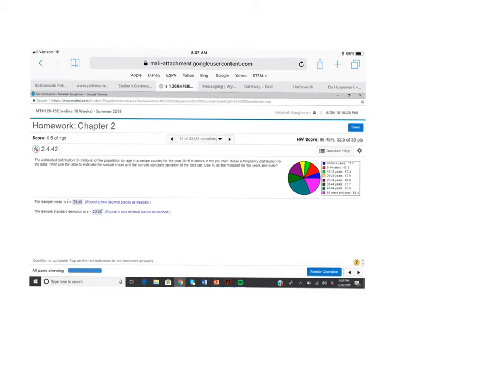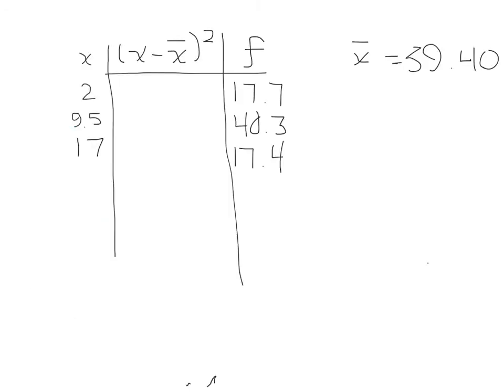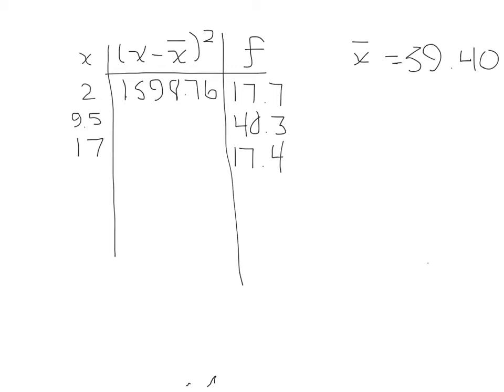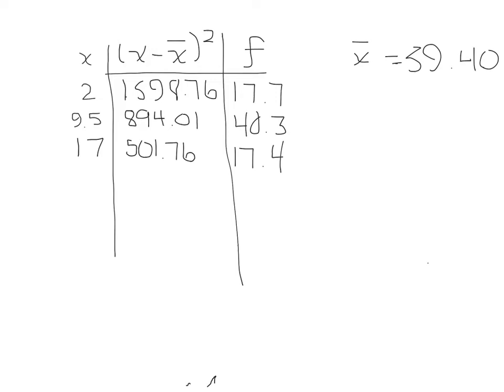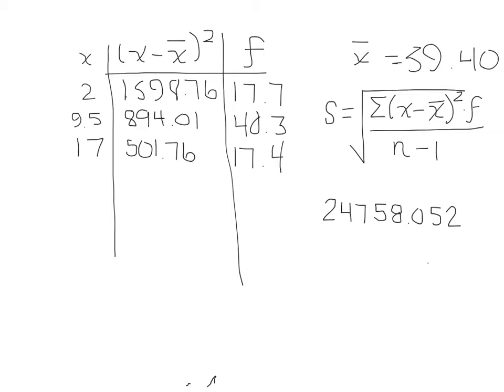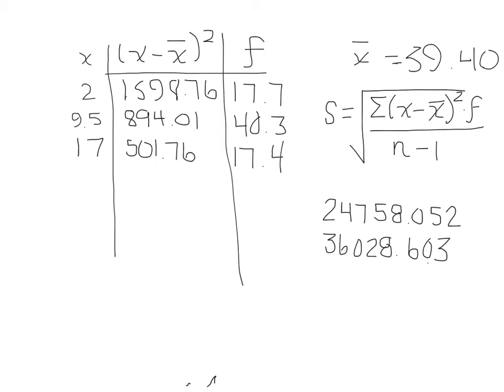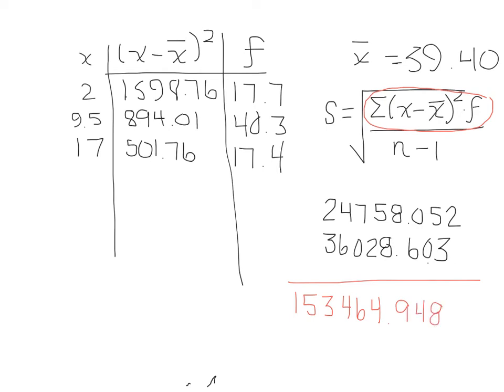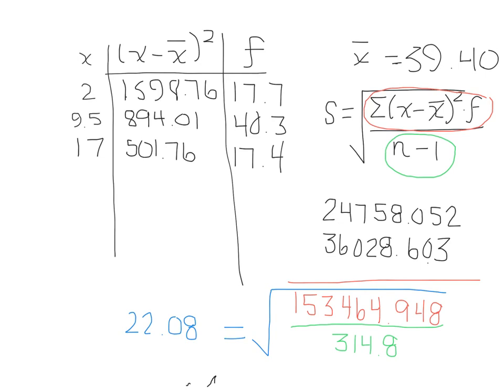EGCC MTH128 Exercise 2.4.42